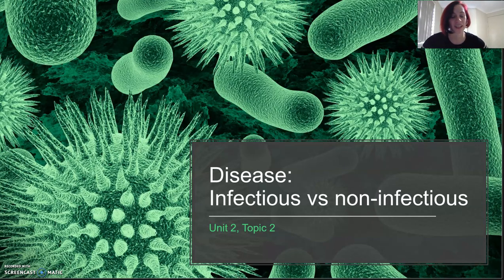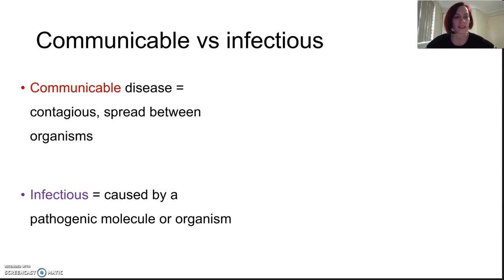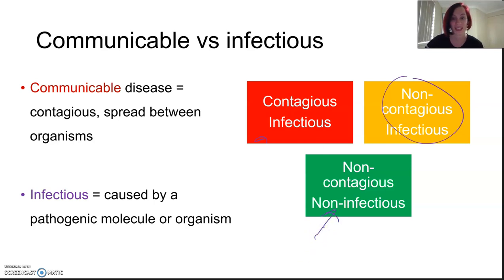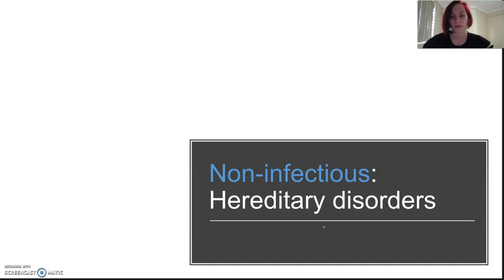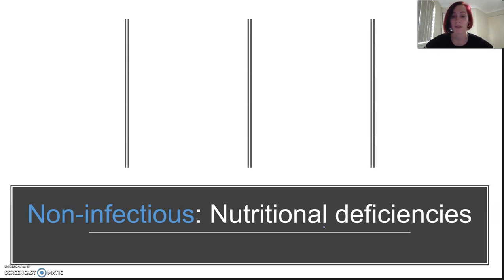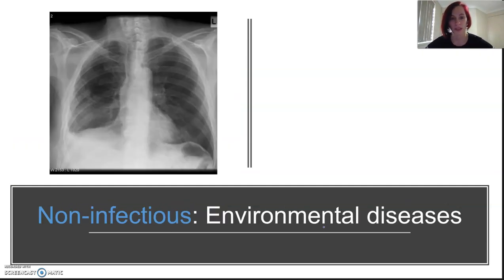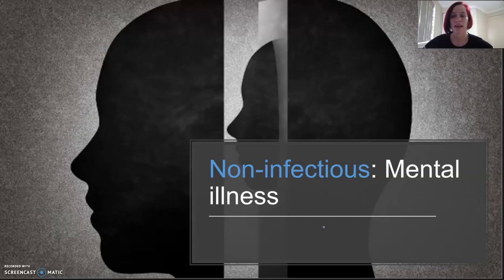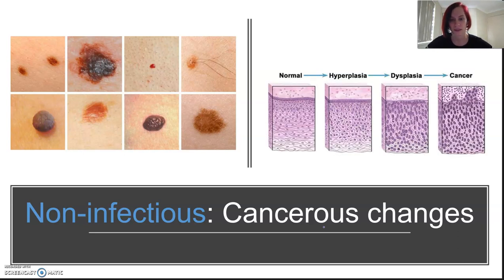Infectious vs non infectious (Part 1 of 2)